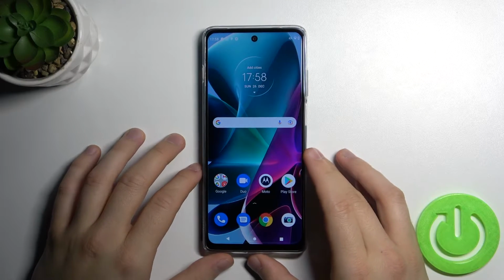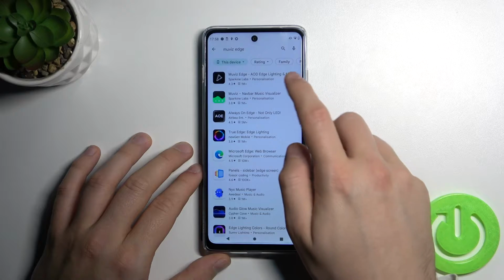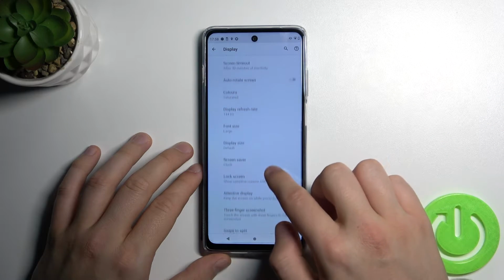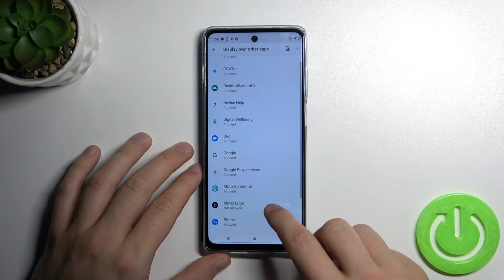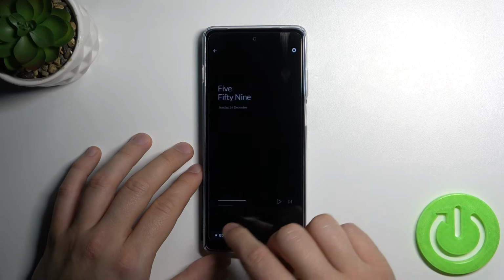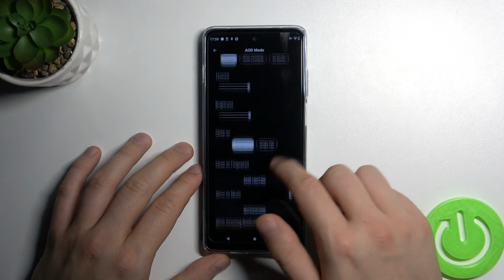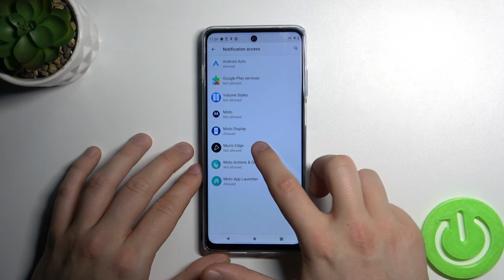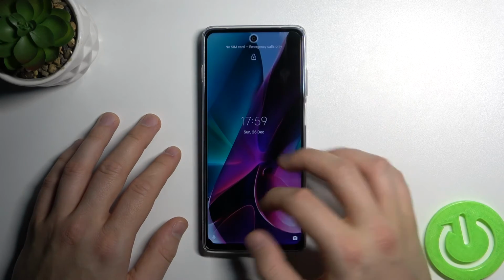How to Turn On & Customize Always on Display in Motorola Moto G200?Muviz Edge App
If you want to use the Always On Display feature on your Motorola Moto G200 5G, you can do so using the Muviz Edge app, which you can download for free from the Google Play Store.

How to Turn On Always on Display in Motorola Moto G200? How to Switch On Always on Display in Motorola Moto G200? How to Enable Always on Display in Motorola Moto G200?